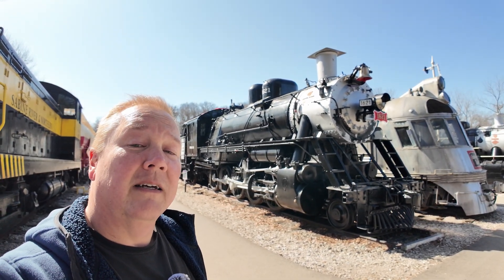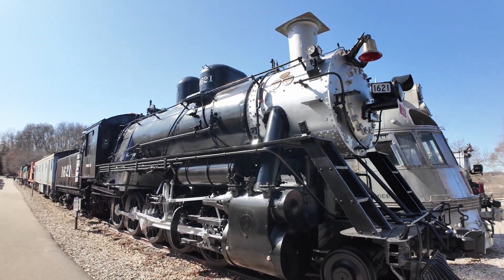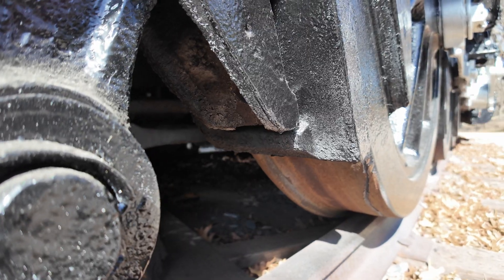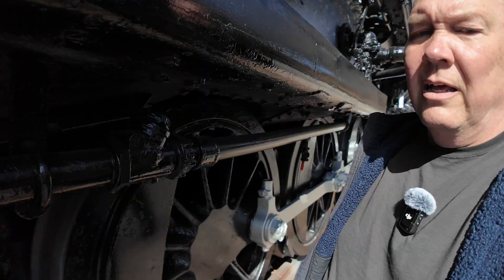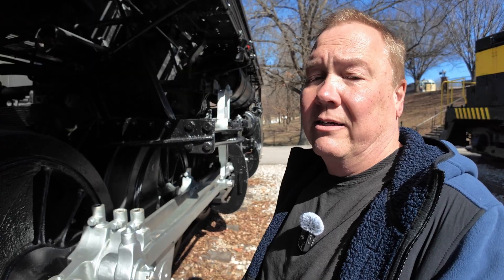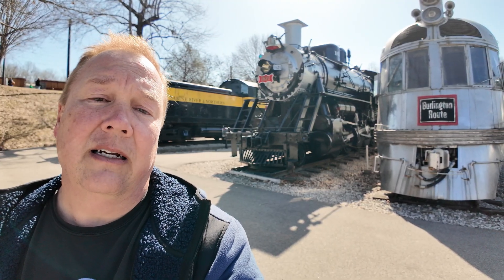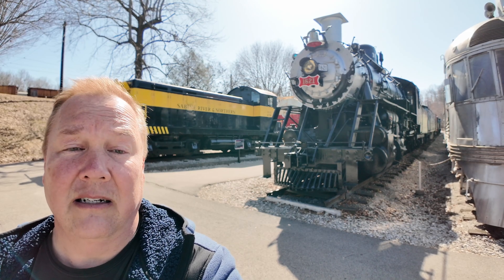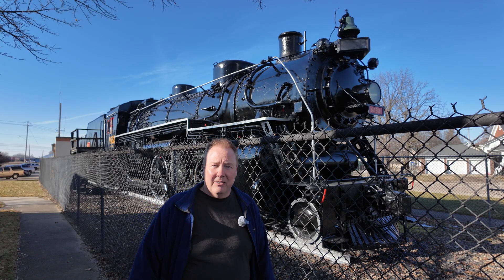The Russian Decapod Steam Engine Doesn't Fit US Rails!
A century ago, the US was a powerhouse in steam locomotive productions for the world, including Russia.  But then came the Russian Revolution, leaving US manufacturers with a surplus of Russian locomotives that were no longer wanted.

This created a challenge for US manufacturers, stuck with 5-foot rail equipment that couldn’t run on American, Standard-gauge tracks. Join us as we uncover the simple (but complex?) transformations needed for US rail companies to adapt and operate Russian machinery on our rails!

Visit the National Museum of Transportation at tnmot.org